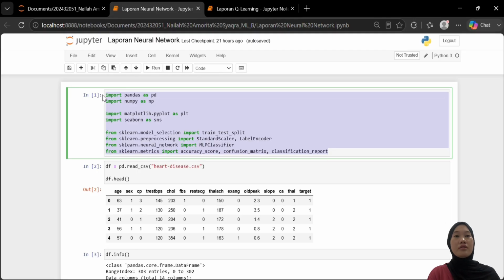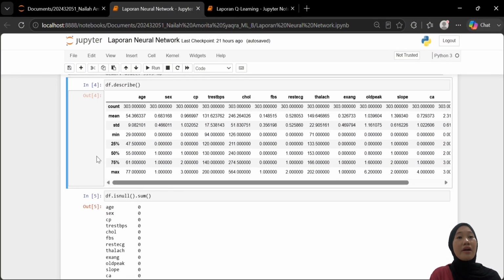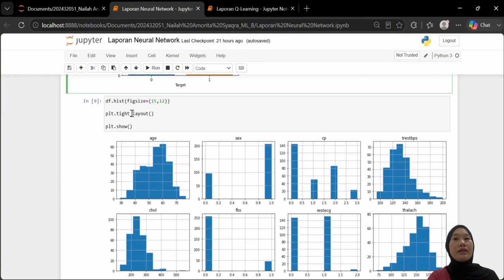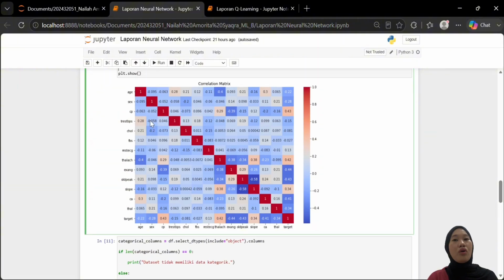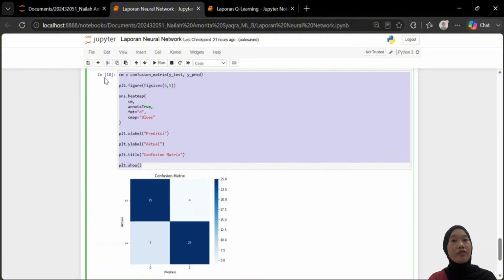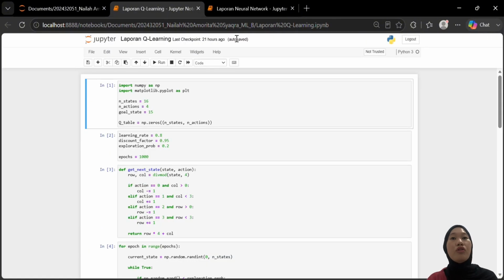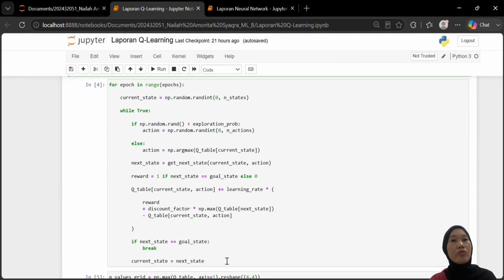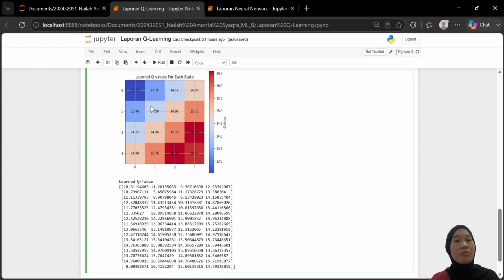Laporan34_202432051_Nailah Amorita Syaqra _ML_B